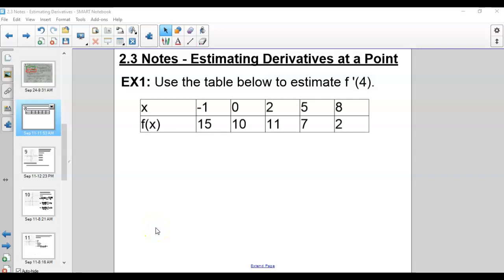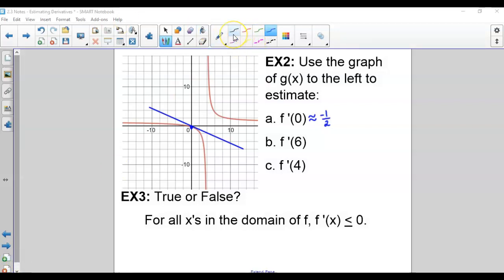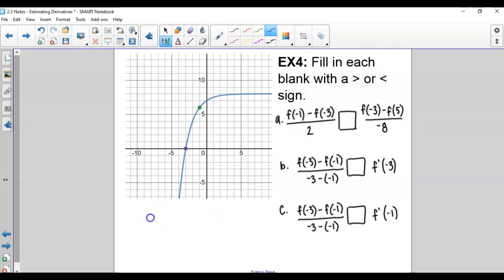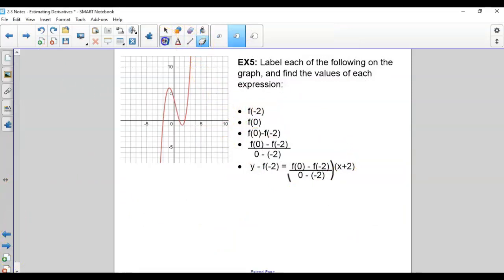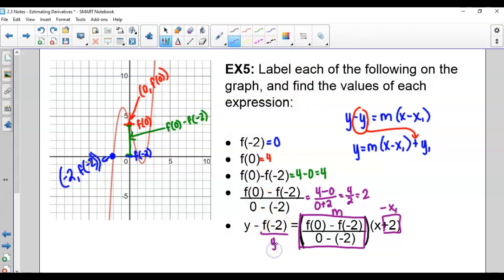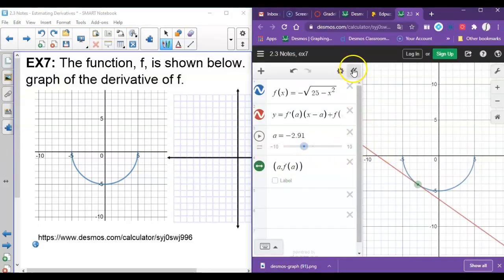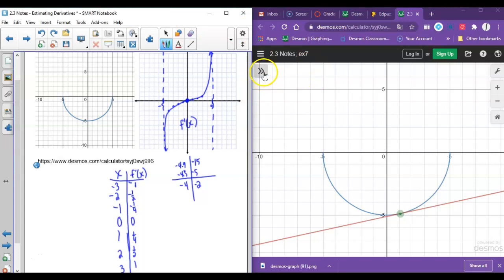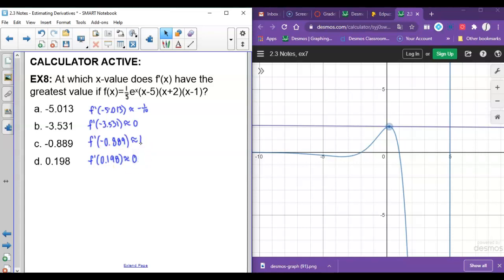2.3 Notes - Estimating Derivatives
estimating derivatives